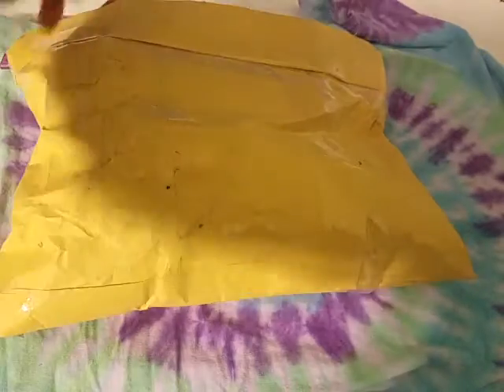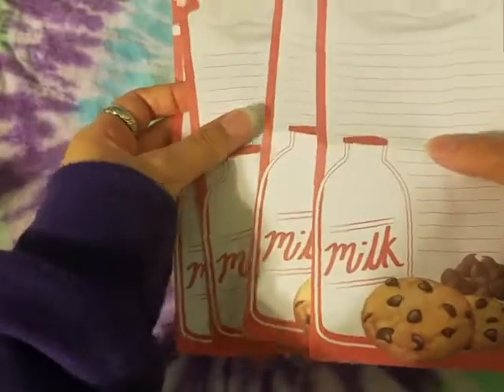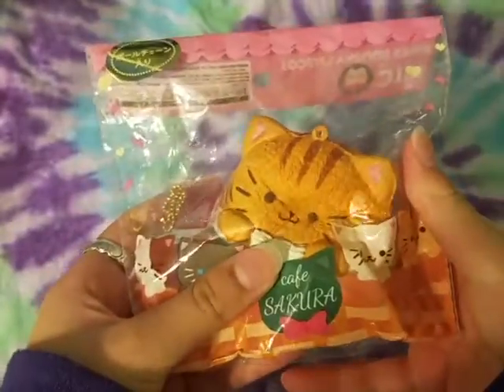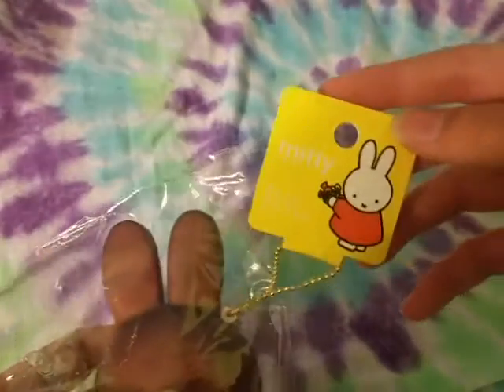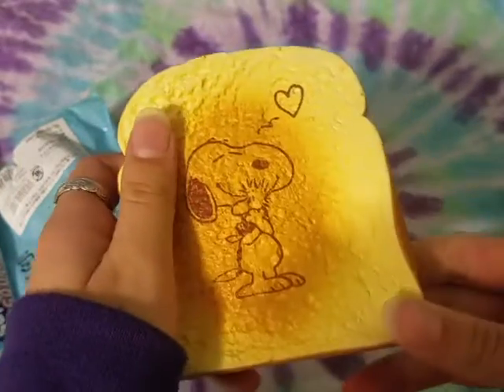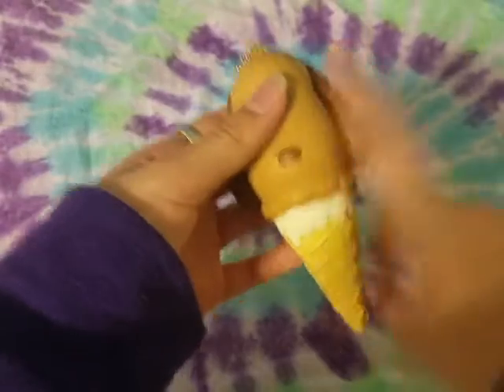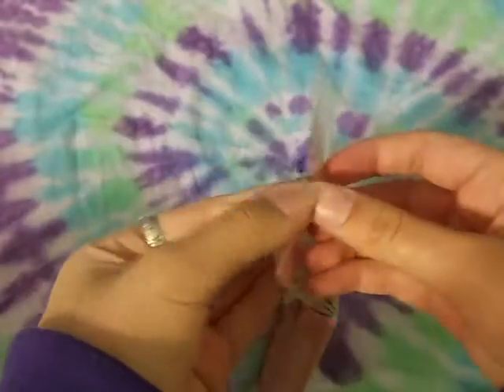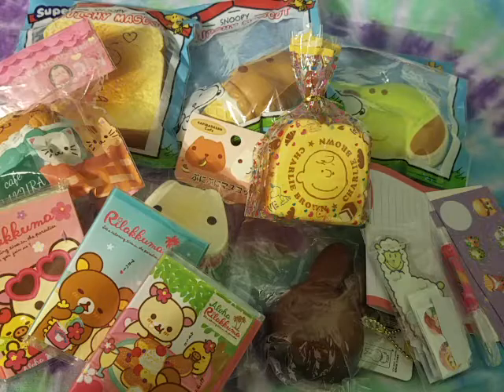Huge trade package from Ines!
Bro what was that long pause at the end😂

Thank you so much I love everything!

GO CHECK OUT HER CHANNEL!

If you would like to trade check out my most recent trade offer video!

Join Fetch rewards to earn gift cards for shopping!
And get 2,000 points!

Join shopkick and earn gift cards buy scanning items in stores!
And get 250 kicks!